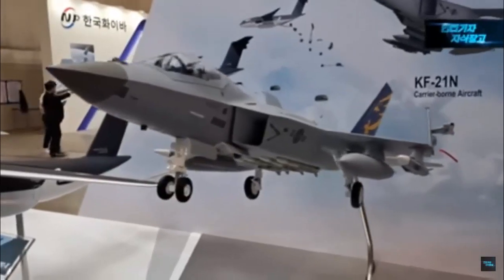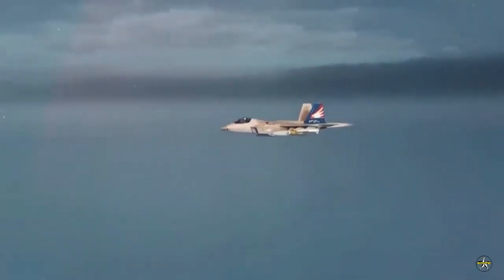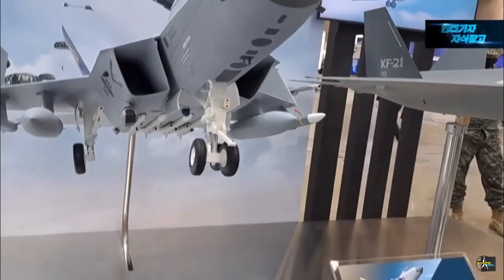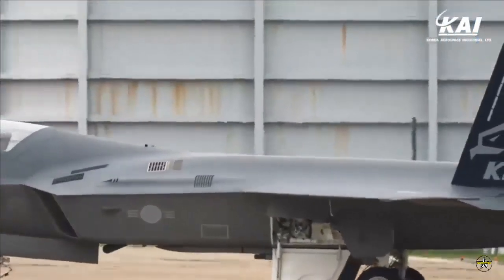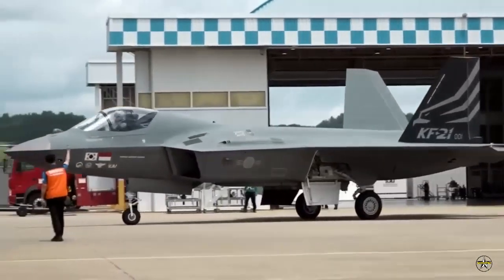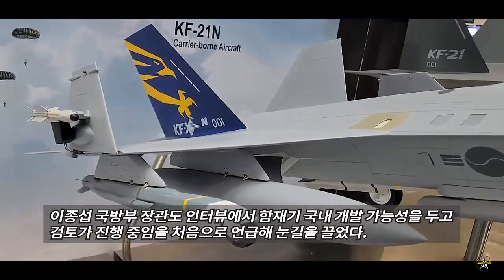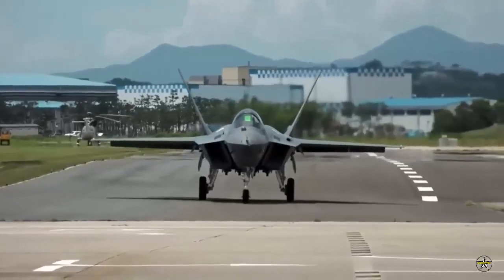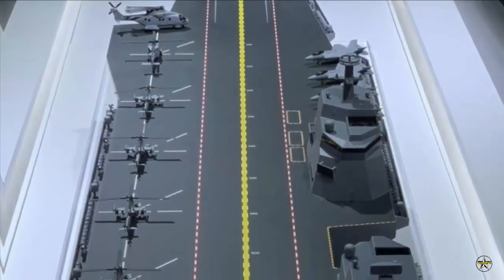KAI Unveils KF-21N Carrier-Borne Aircraft At DX Korea 2022 Expo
Korea Aerospace Industries (KAI) unveiled a scale model of the KF-21N during DX Korea 2022. It is the carrier-borne version of the company's indigenous 4.5-generation fighter jet known as KF-21 / KFX project and is intended for the CVX aircraft carrier program.

KF-21N benchmarked the ground-based KF-21 of the Korean Air Force that successfully completed several test flights.

According to the information panel on display at the show, KF-21N has a length of 17.1 meters, a height of 5.2 meters, and a width of 12.3 meters. It can fly at the maximum speed of Mach 1.6 with a payload of 7620 kg. MTOW (Maximum takeoff weight) is around 25600 kg. Another key feature of the KF-21N is that the size is much larger than Lockheed Martin’s F-35B and the ground-based KF-21. The carrier-borne fighter jet adopted arresting hooks under its body and the wing-folding system that allows easier and more efficient accommodation in the limited space of CVX on its deck or hangar. KAI informed that the wings of the KF-21N are bigger than that of the original KF-21.

KAI explained that the company would like to recommend a single seat for KF-21N for operational efficiency. The company manufactured both single seat and multi-piloted seat fighter jets for the legacy KF-21. KAI confidently mentioned that KF-21N is the first 4.5-generation carrier-borne fighter jet that will be fitted with twin engines.

KAI told Naval News that the numerical specifications described on the information panel are based on a CATOBAR version of the aircraft. Placeable weapons would include both foreign and domestic missiles, such as air-to-air, air-to-surface, and air-to-ground missiles. KAI said that the jet’s space for ordnance was designed in consideration of future missile assets.

“We only propose concept of operations and a basic design to the government, and we made this mockup in consideration of both CATOBAR and STOBAR takeoffs since we don’t know how the CVX design would finally look like. Our design of KF21-N is not associated with the Korean Navy’s preference, and we have not been told by the military to design in a certain way.”

KAI also explained that KF-21N would be compatible with both lightweight and mid-sized carriers. However, KAI avoided commenting on how many KF-21Ns could be accommodated on CVX by saying that the construction and carrier planning would be conducted by a contracted shipyard. Confirming that both DSME’s and HHI’s carrier designs could use KF-21N, however, KAI asserted, “Possibly, it might be necessary to change the STOVL-based carrier concept that was shown in MADEX 2021, if the Korean Navy would like to operate KF-21N on the DSME’s design.”

If the flight deck of CVX is 250 meters long, then STOBAR might be a viable option, KAI added. In addition, STOBAR jets would have fewer weapons compared to CATOBAR, due to the technical limitations on the maximum ordnance weight. KAI refused to provide specific figures about STOBAR KF-21N’s maximum weight of ordnance for security reasons.

KAI showed interest in exporting KF-21N but raised a concern that the number of countries possessing operable aircraft carriers is very few. But a manager at the booth confidently shared his thought that KF-21N could be a reasonable option for other states that consider aircraft carriers or carrier-borne jets.

Regarding the possibility of developing KF-21N into fifth-generation jets like F-35, KAI commented the Korean government should make a decision. The manager proposed manned and unmanned teaming (MUM-T) and Korean Air’s UCAV as solutions to fill in the air gap and guarantee practical operations. Despite that further improvement of the KF-21 series would be dependent on DAPA and the Ministry of Defense, KAI indicated its plan to apply the improvement of ground-based KF-21 to the carrier-borne variant in a timely manner, as the 4.5-generation fighter jet was initially planned as a design that would be more evolved in the future.

KAI predicts the development of KF-21N would be completed in line with the actual deployment of CVX in 2033, meaning that a contracted shipbuilder would have 11 more years to conclude a final design and construct a carrier and that KAI could adjust KF-21N accordingly.